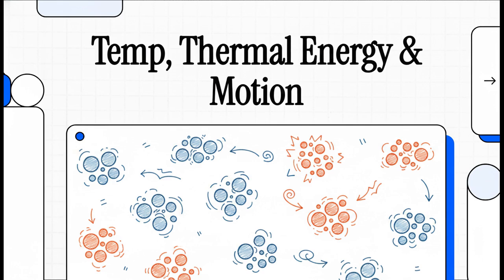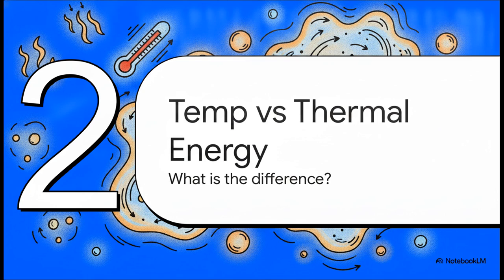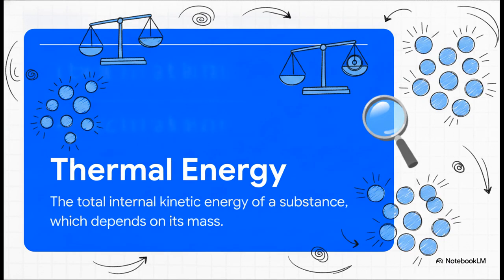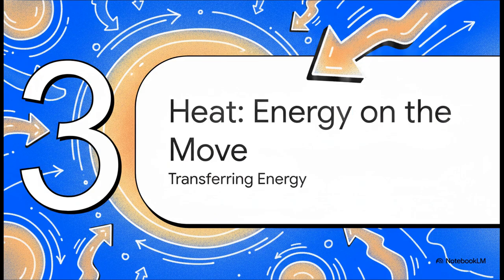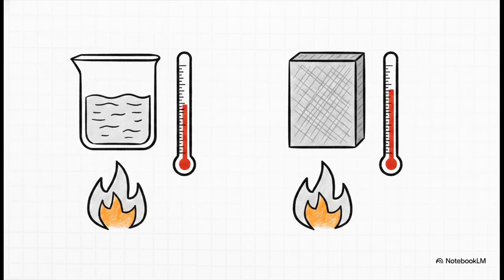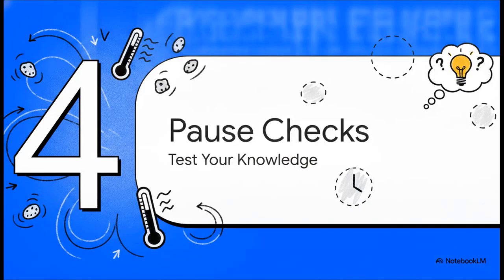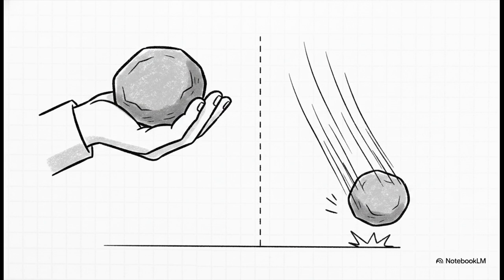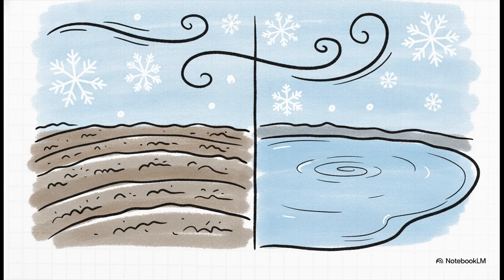Grade 8 Physical Science U02 L07 — Temperature, Thermal Energy, and Particle Motion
This Solbee Explainer covers “Temperature, Thermal Energy, and Particle Motion” for the Saint Paul American School Grade 8 Physical Science curriculum.